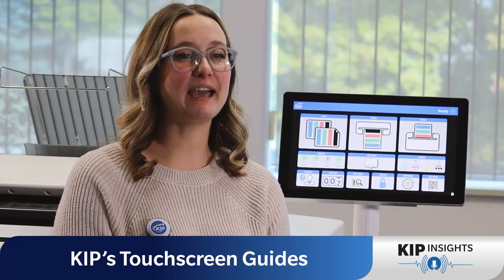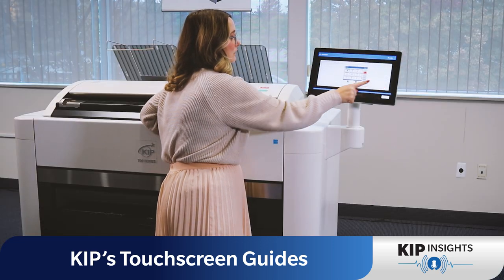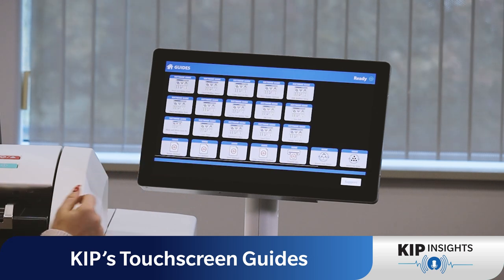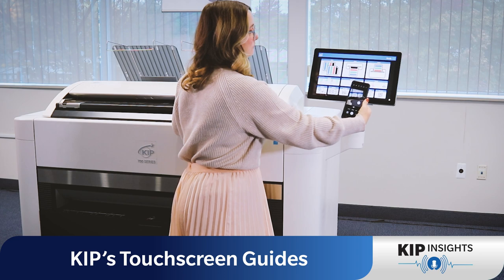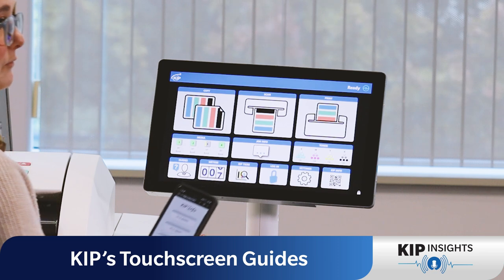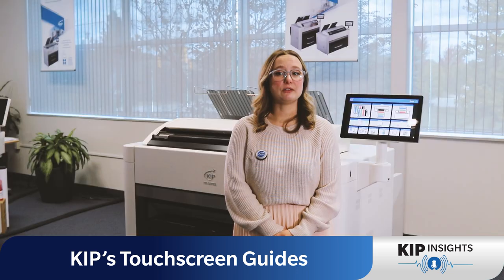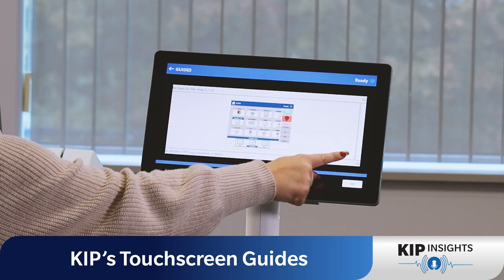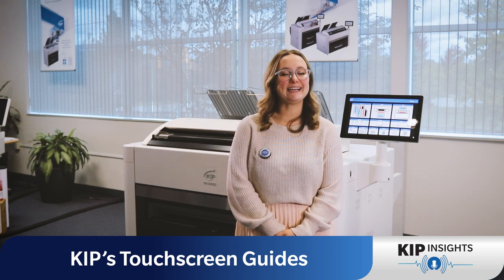KIP Insights - Touchscreen Guides